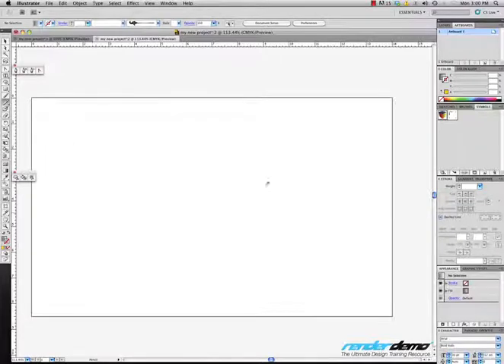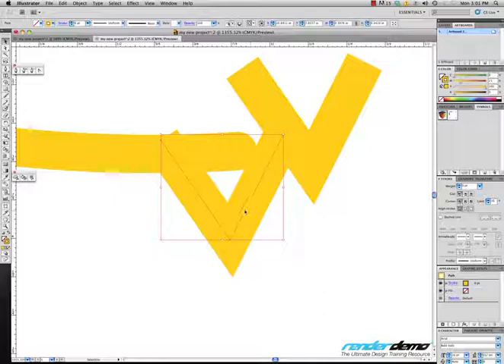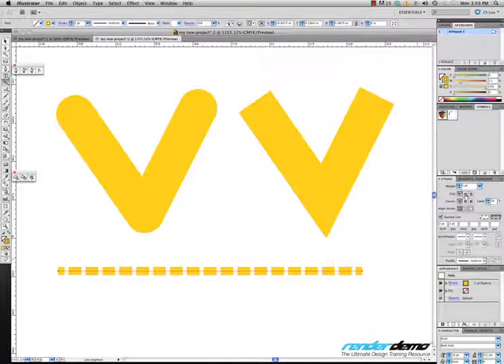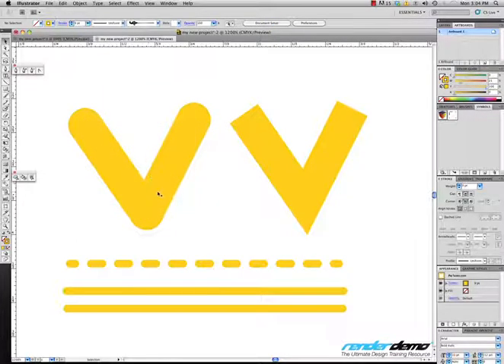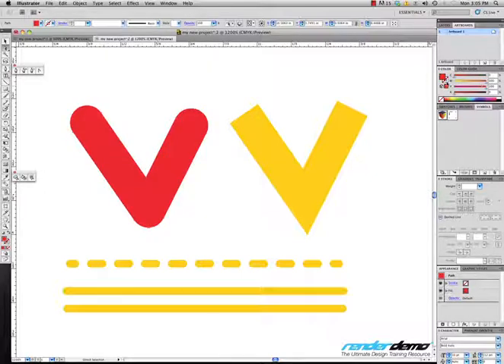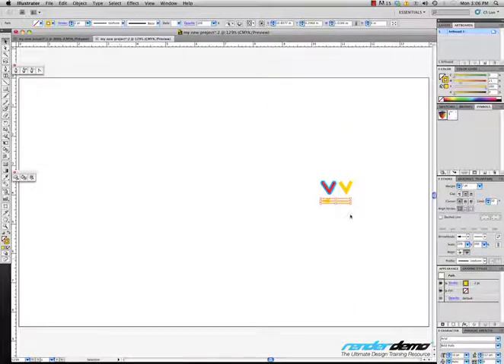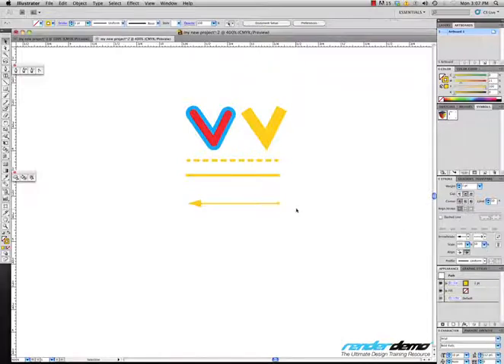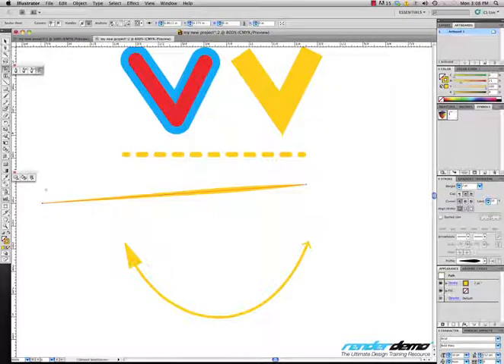Adobe Illustrator Basics guide - beginner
Adobe Illustrator® is the preferred, industry-standard software for creating vector artwork and designs.  With the release of CS5, Illustrator now offers a variety of new tools and functionality enhancing any workflow, and in this DVD, you will learn the basic fundamentals, tools, menu commands, and methods for designing.

Over 2.5 hours of exclusive content covering the basic fundamentals including setting up shortcut "hot-keys" and actual real world footwear tips and techniques.

Mark begins with an overview of the most commonly used tools and then applies them to a real world footwear project. This content is suited for the beginner level user and will teach you the necessary skills required by today's Industrial and Footwear Designers.